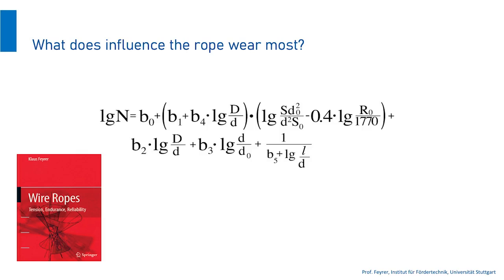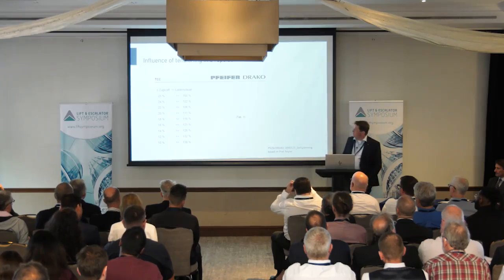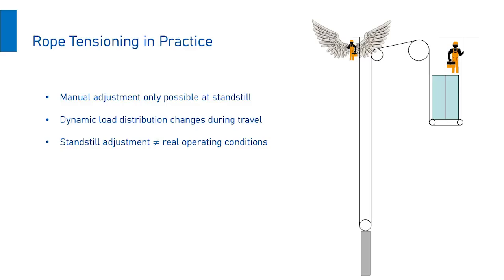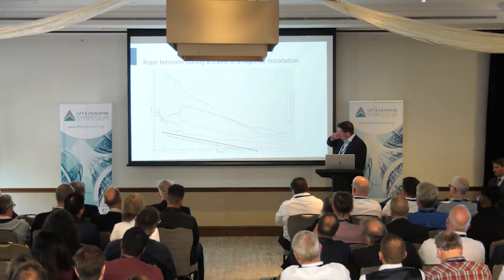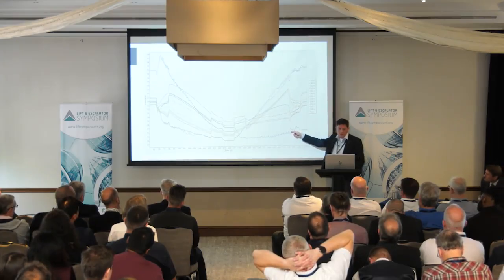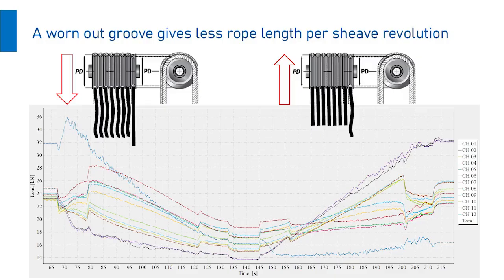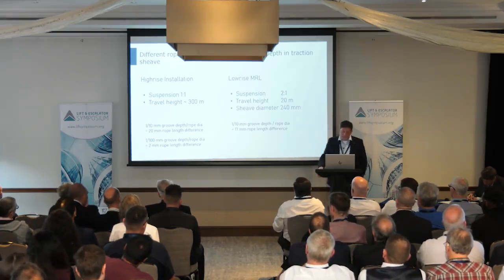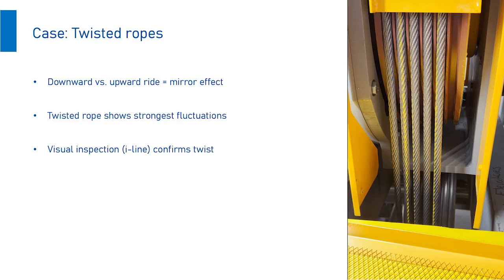Identifying and addressing the causes of excessive wear in lift suspension means through rope...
By Tim Ebeling
Paper - Identifying and addressing the causes of excessive wear in lift suspension means through rope load analysis.
The 16th Symposium on Lift and Escalator Technologies